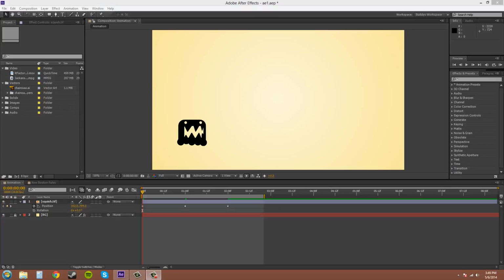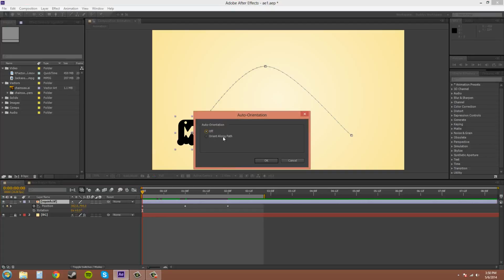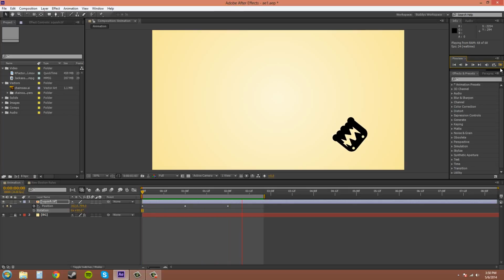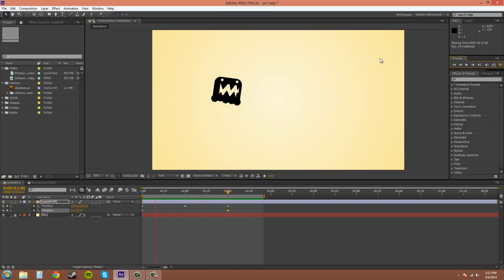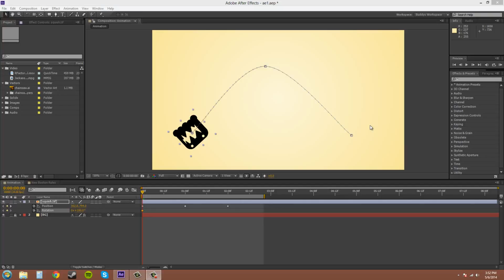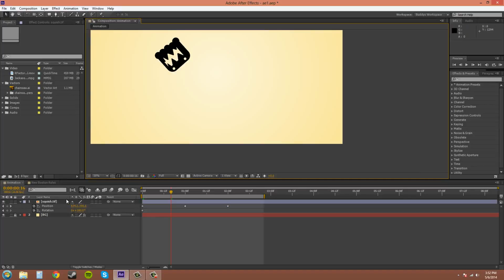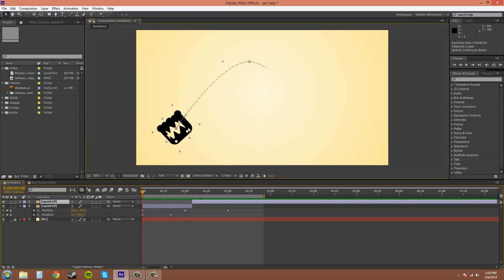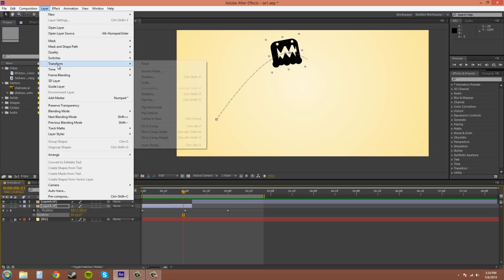After Effects CS6 Tutorial 32 Auto Orient